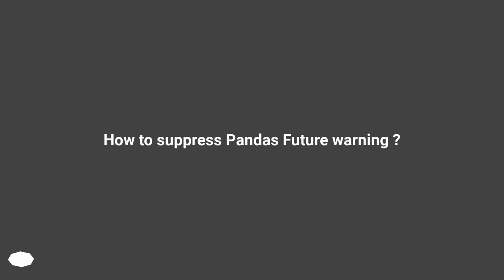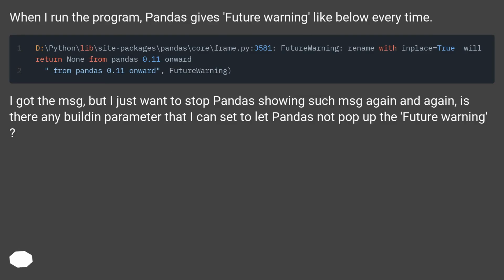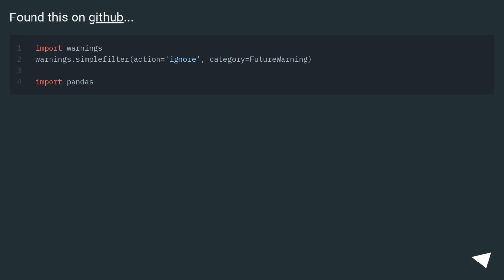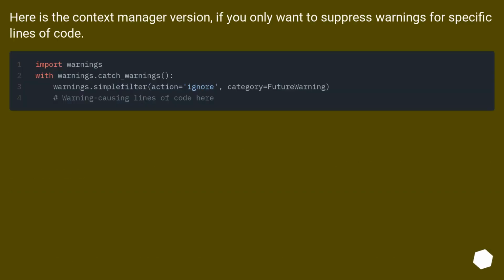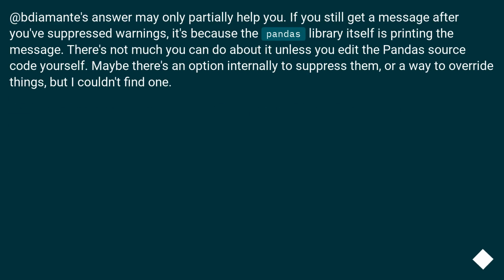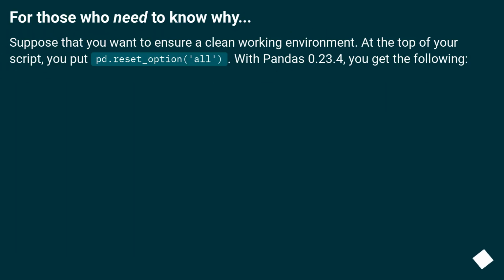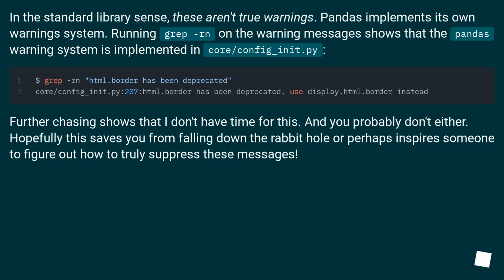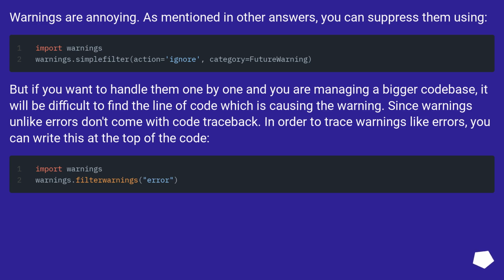How to suppress Pandas Future warning ?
Chapters
00:00 Question
00:33 Accepted answer (Score 493)
00:46 Answer 2 (Score 49)
01:07 Answer 3 (Score 32)
03:45 Answer 4 (Score 21)
04:45 Thank you